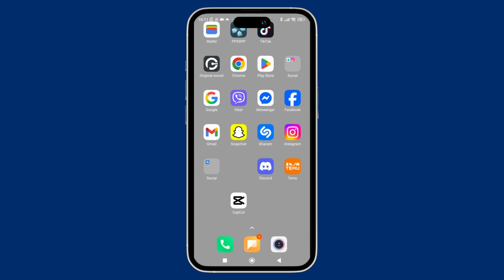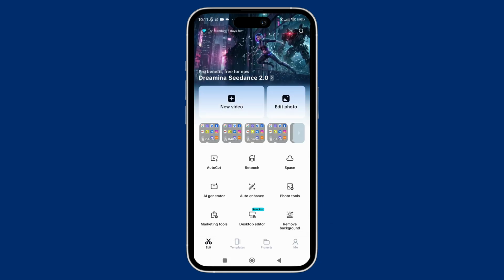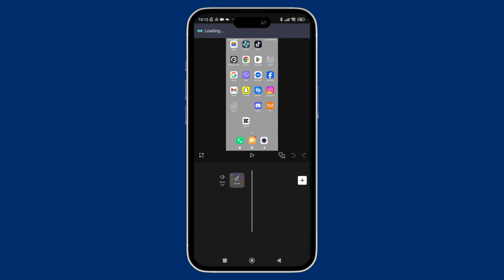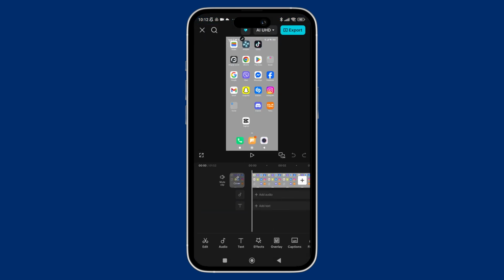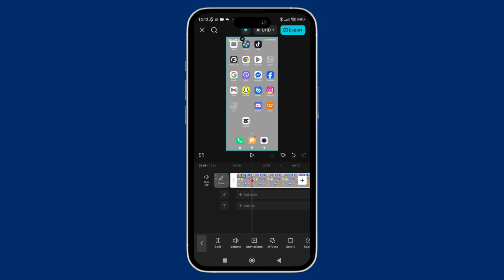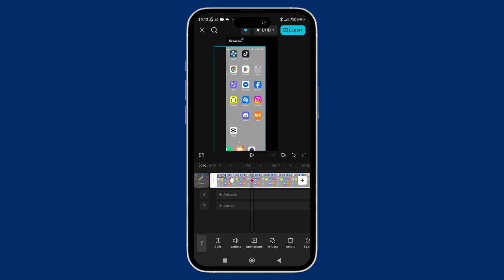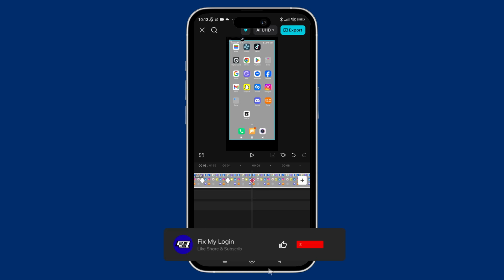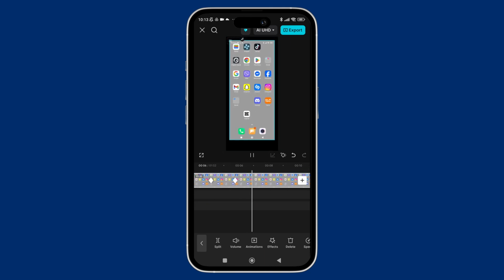How to Use Keyframes in CapCut 2026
Want to create smooth animations and professional edits in CapCut? 🎬✨ This step-by-step 2026 guide will show you how to use keyframes in CapCut to level up your video editing skills and make your content stand out!

What You’ll Learn in This Video:
✅ What keyframes are and how they work in CapCut
✅ How to add keyframes for movement, zoom, and transitions
✅ Creating smooth animations using keyframes step by step
✅ Pro tips to make your edits look cinematic and professional

Whether you’re editing TikToks, YouTube videos, or Instagram reels, mastering keyframes will give you full control over your animations and storytelling.

📌 Chapters:
⏱ 0:00 - Introduction
⏱ 0:15 - How to Use Keyframes in CapCut 2026